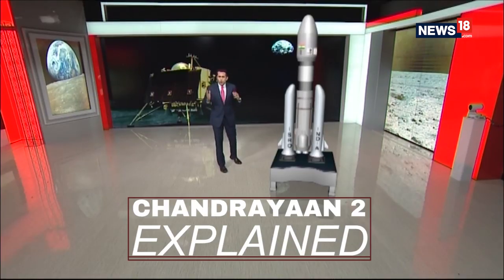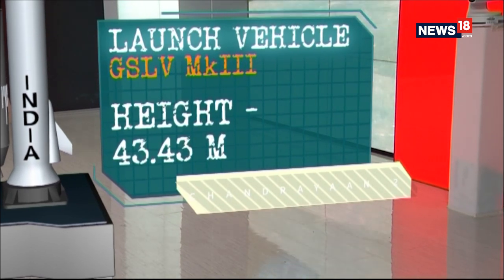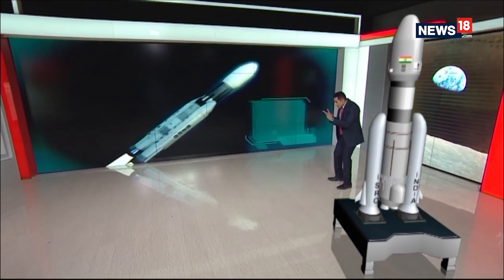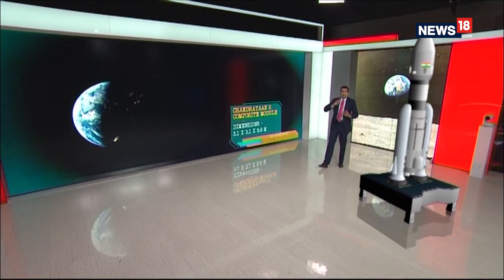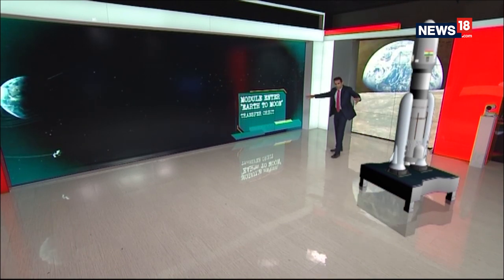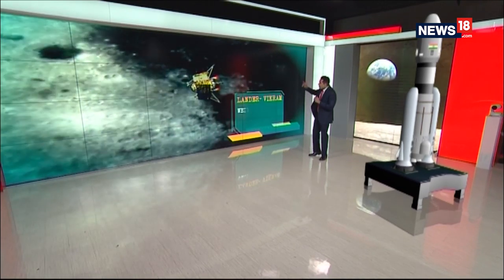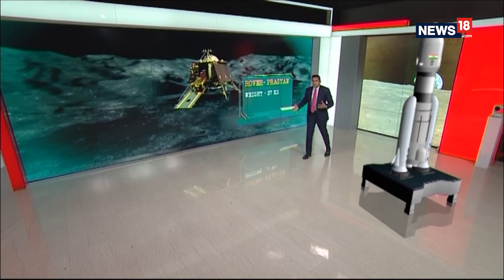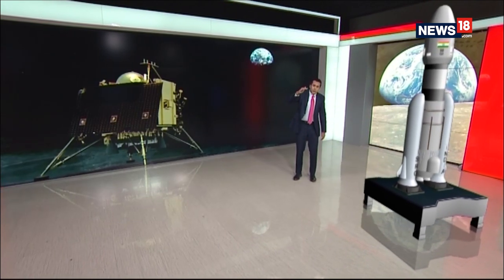Chandrayaan 2 Explained | Decoding Rover Pragyan's Landing On Moon's South Pole | CRUX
India's second moon mission Chandrayaan-2 which seeks to discover the unchartered Lunar south pole by landing a rover will be launched onboard its most powerful rocket GSLV-Mk0III-M1 today. The launch comes a week after the lift-off was aborted due to a technical snag. ISRO's most ambitious project will put India at par with the space superpowers of the world. ​